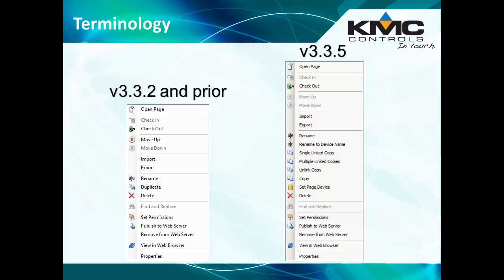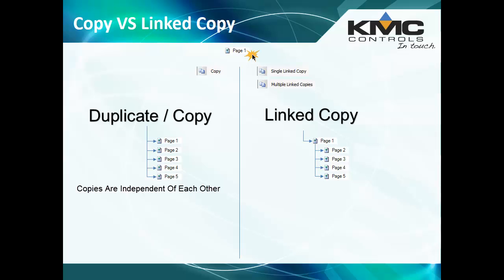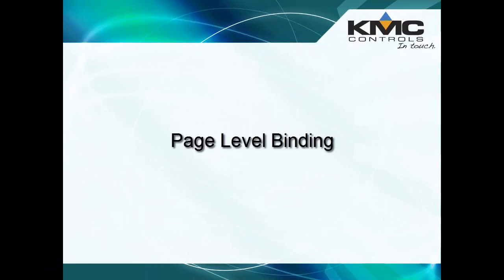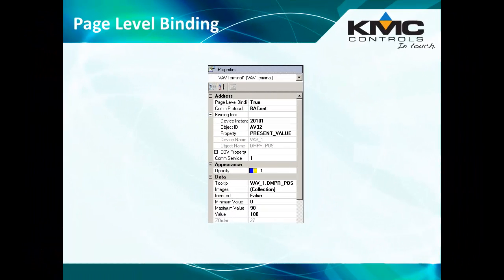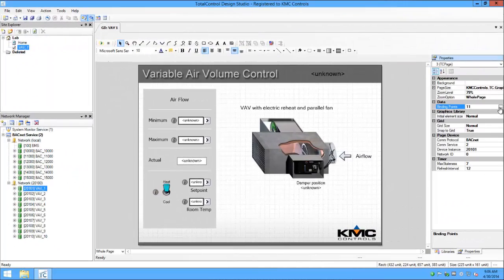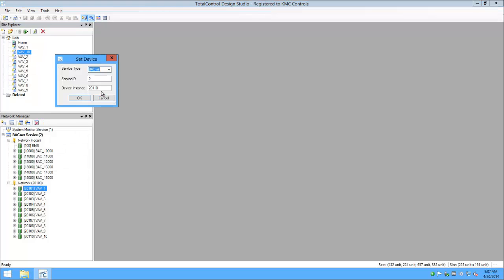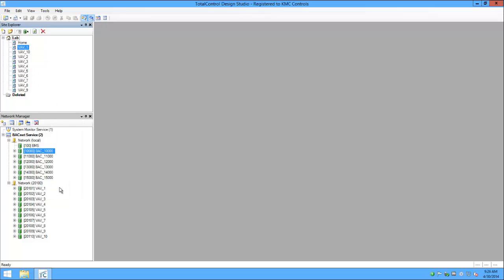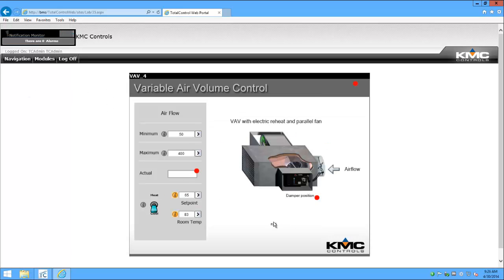TotalControl New Feature 3--Page Level Feature